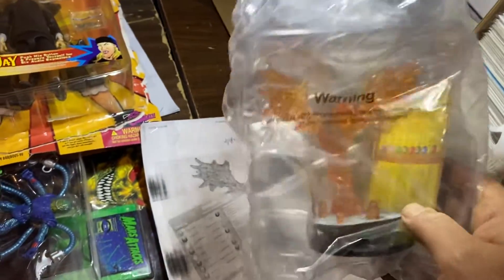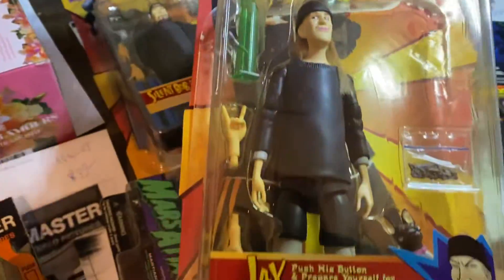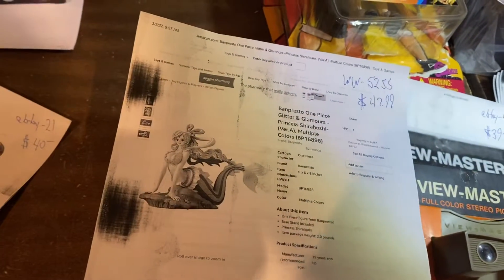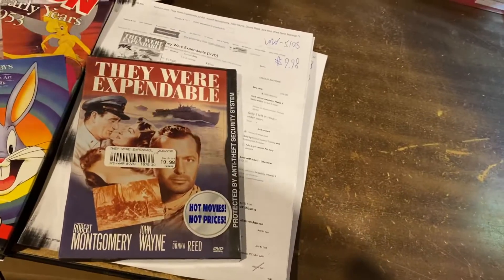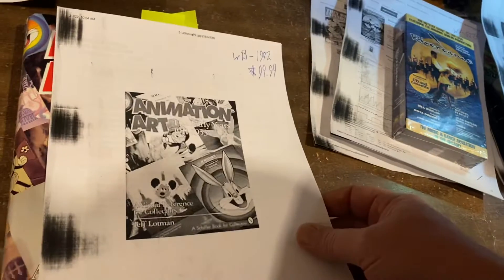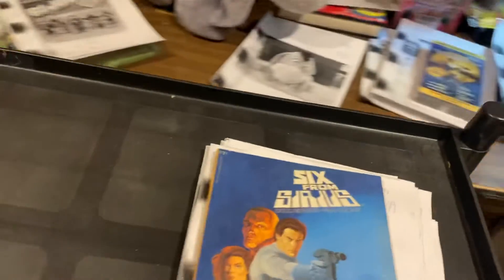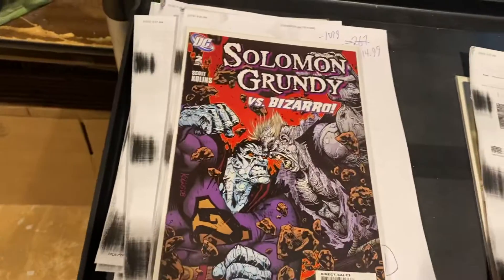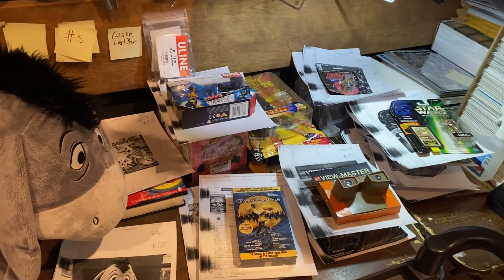starwars heroclix physicalmedia gijoe clerks lonewolfandcub whatsmovingwithd